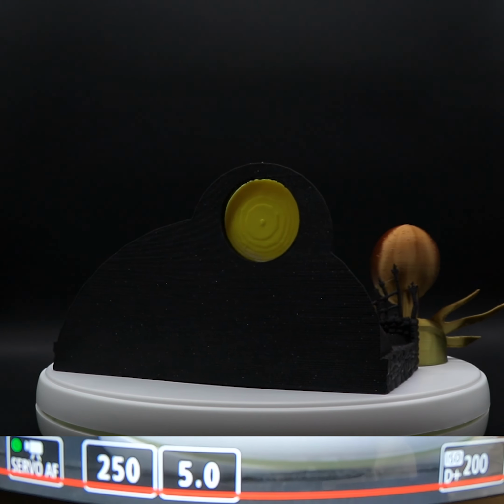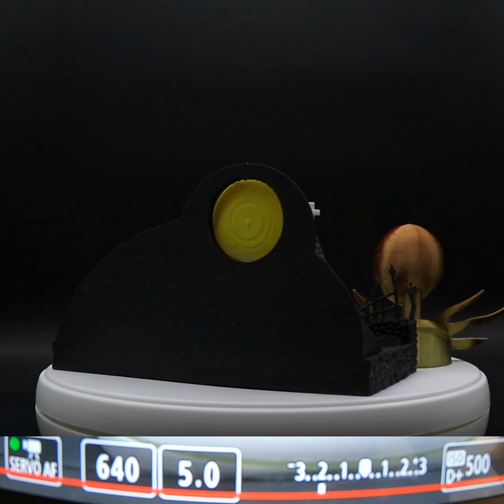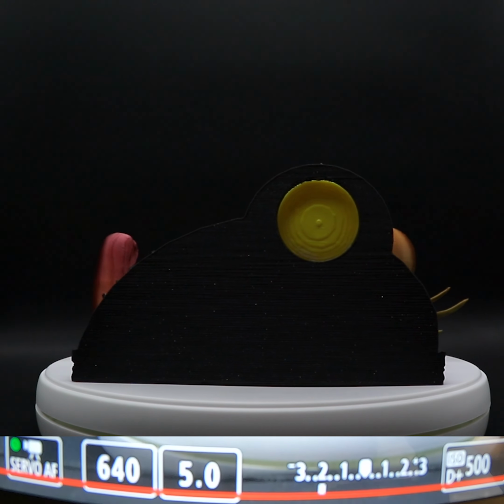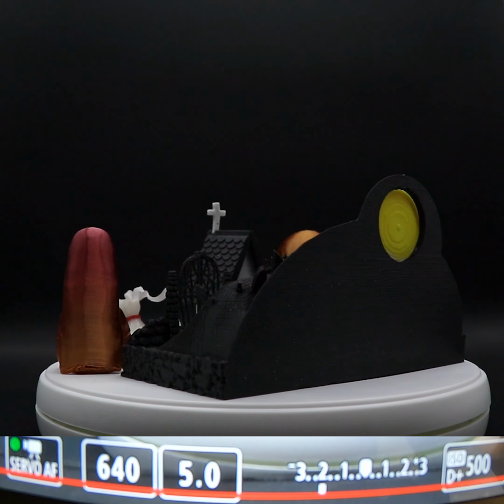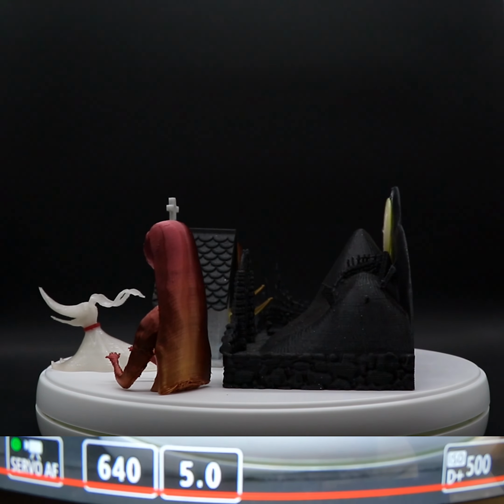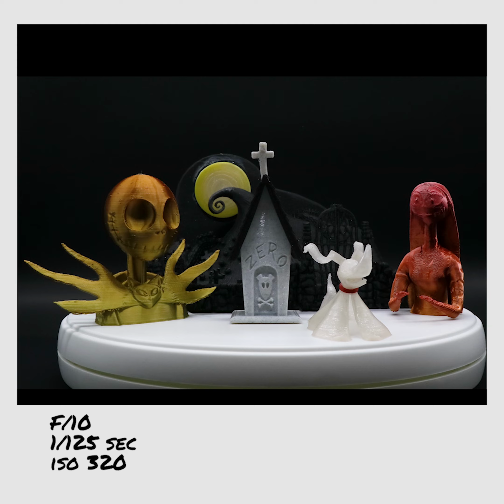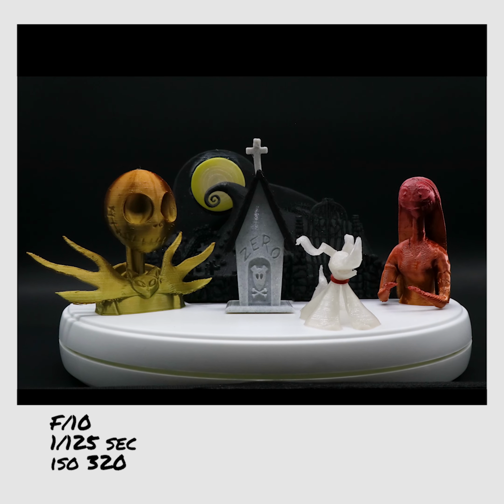ch 4 inside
in this chapter we put it all together to take some still and moving pictures.
We can see better now how everything has to do with light and the way you want your subject to appear.

any questions or comments let us know it the comments